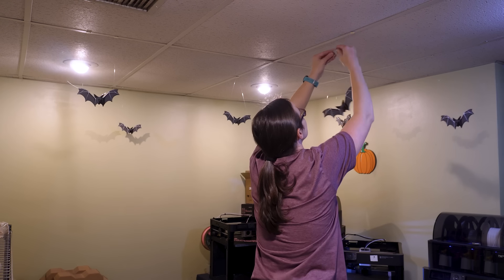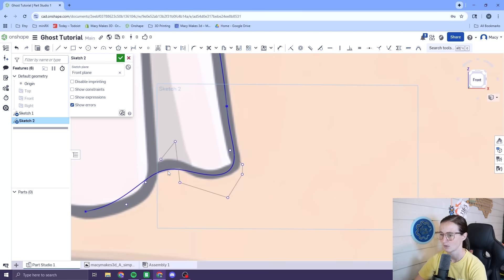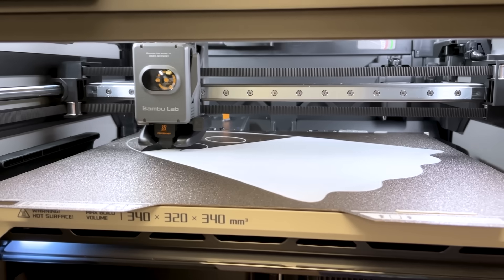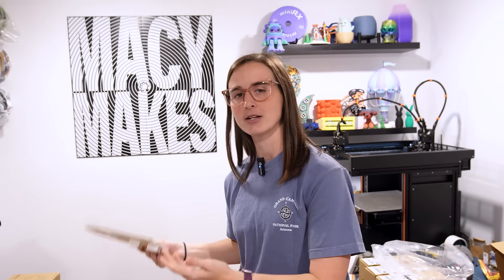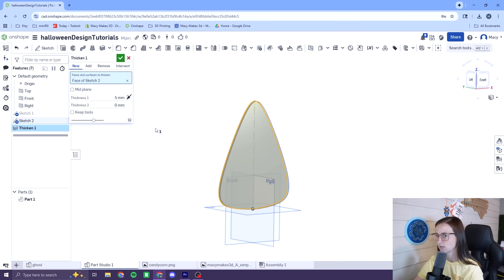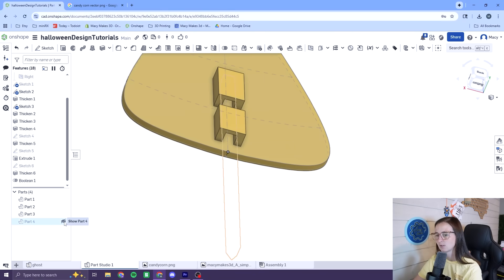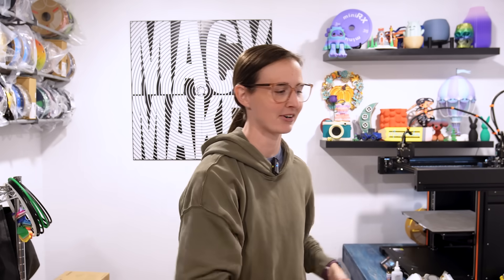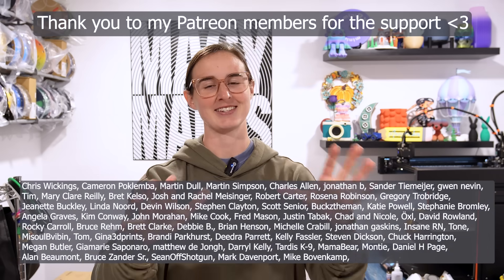Quick and Easy Last Minute Halloween Design Inspiration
Relay is a financial technology company and is not an FDIC-insured bank. Banking services provided by Thread Bank, Member FDIC.

Welcome back to another Macy Makes design video. Today I'm showing you how I designed and 3D printed some fun last minute Halloween decor. I print with polymaker filaments and use my bambulab P1S and H2S 3D printers. Watch until the end to see all 3 designs and the final prints. Chapters at the bottom in case you only want to watch a portion of the video. Hope you guys enjoy :)

Thank you guys so much for watching, we finally made it past 39,735 subscribers and we're so close to 40,000!

💜Anycubic Kobra S1

💜 Polymaker (amazon)

Chapters:
Intro 0:00
Ghost Design 0:18
Candy Corn Design 4:10
Pumpkin Design 6:36
Final Reveal 8:16
Outro 8:39